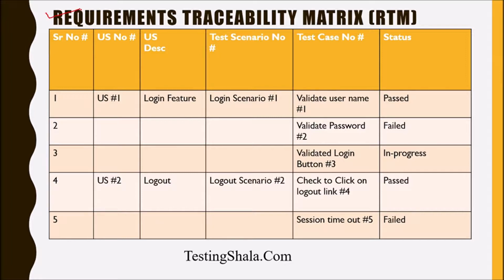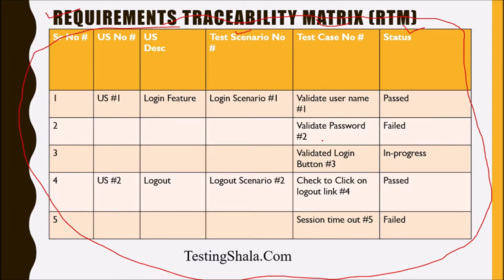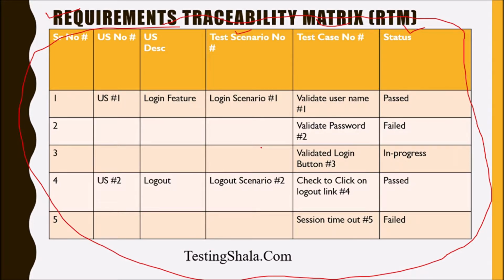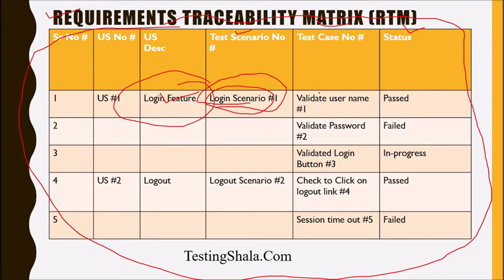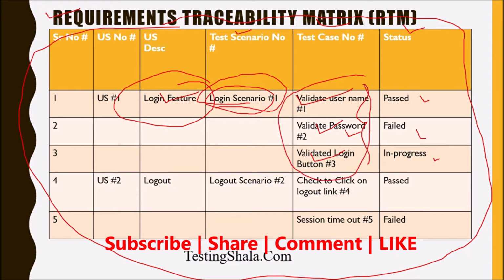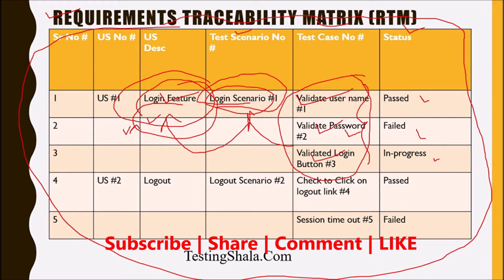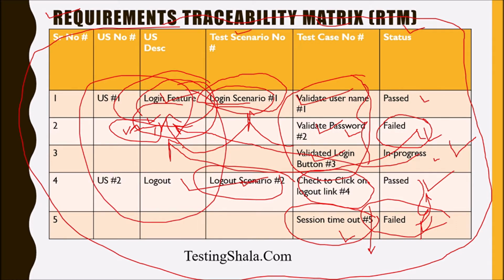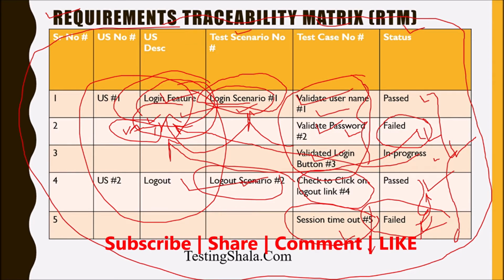requirement traceability matrix [RTM] in software testing with examples | testingshala | tutorials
requirement traceability matrix [RTM] in software testing with examples | testingshala | tutorials on RTM

Requirement traceability matrix is a table of contents that is maintained for complete test deliverables to check on its status. It is very important to check the status and to make sure whether the stake holder must sign the closure or have to reanalyse the data by revisiting the table.